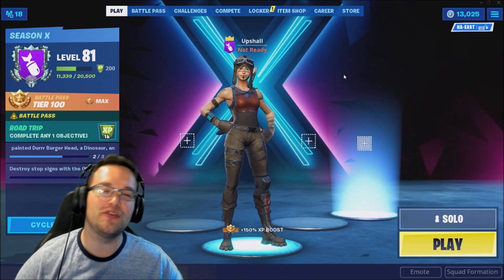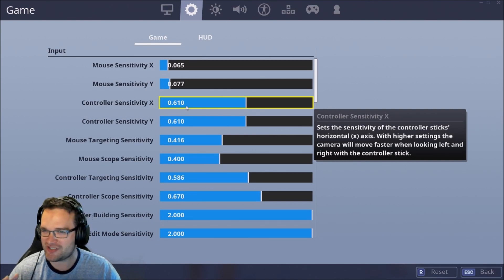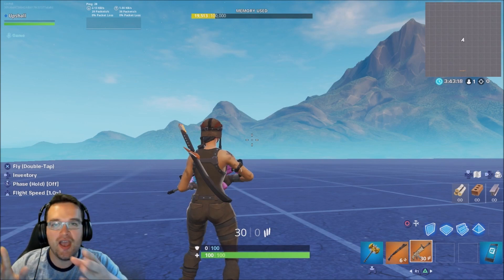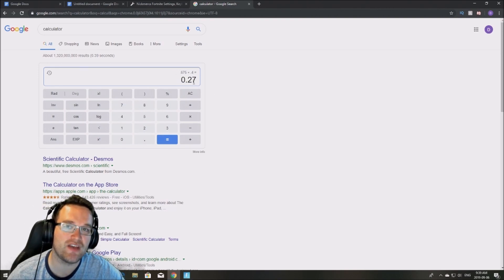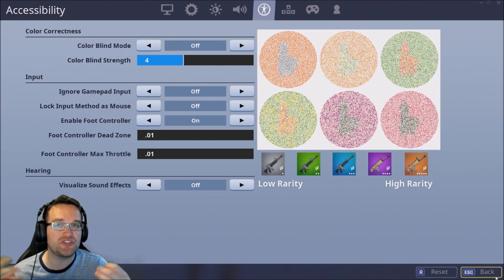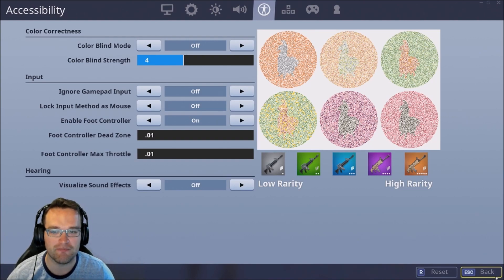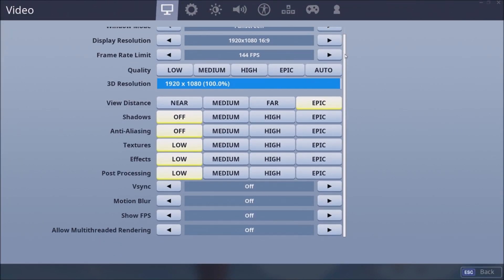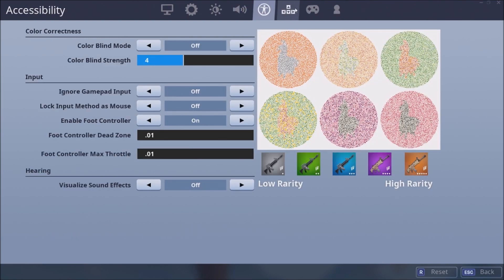THE BEST FORTNITE AIM SETTINGS **Improve Your Aim on Console**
Use Code Upshall in the Fortnite Item Shop

Follow the link and use code Upshall

Fortnite is the main game on the channel, as I am a season 1 veteran who switched from PS4 to PC with controller.